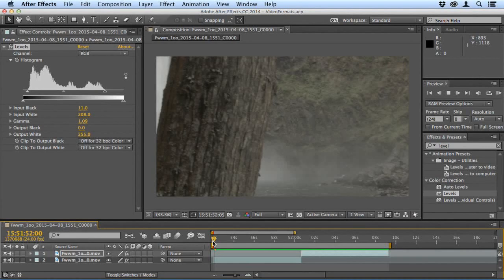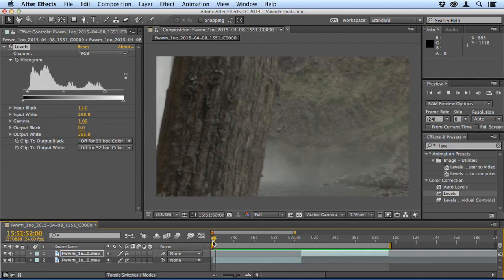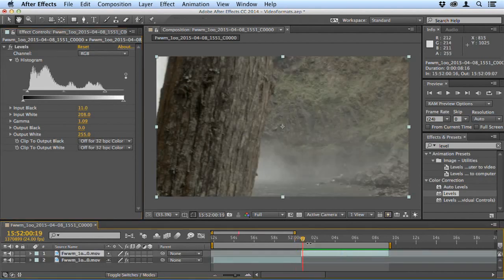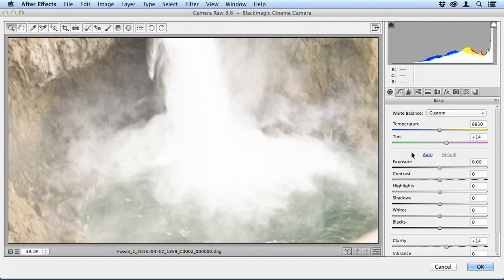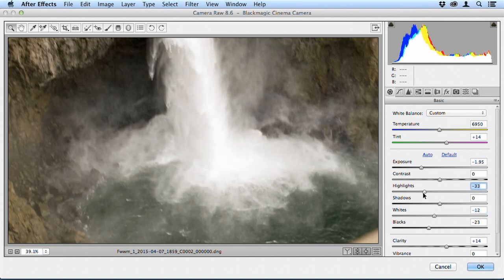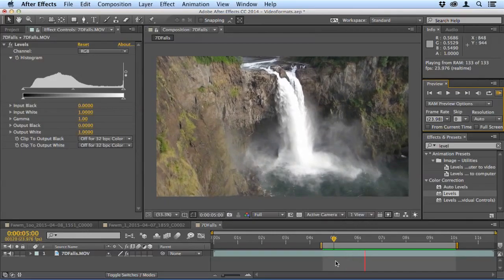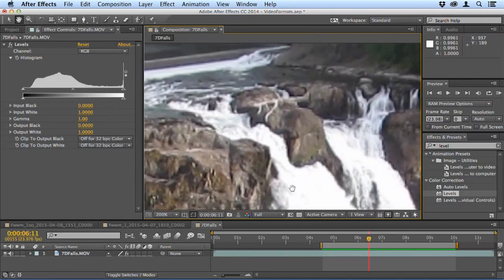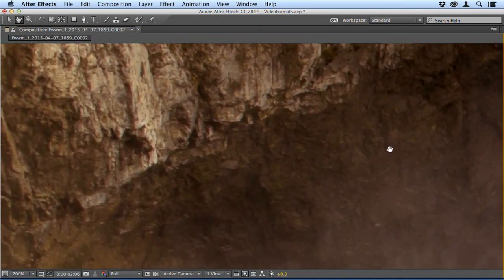How To Choose Video Recording Formats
Whatever camera you use, and whether you're shooting for the cinema screen or the web, you want to record the best quality possible.

This lesson shows that resolution is more important than people think, and that there are more choices to be made when choosing how to compress footage, if you're to get the balance between size and quality right.